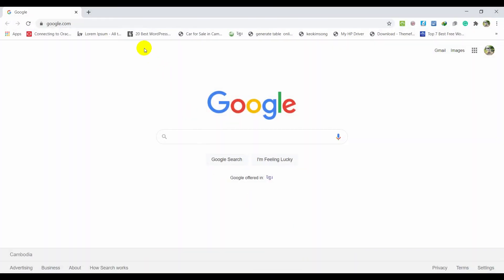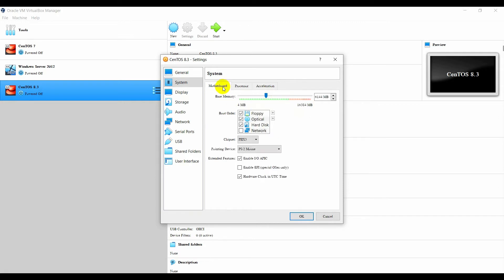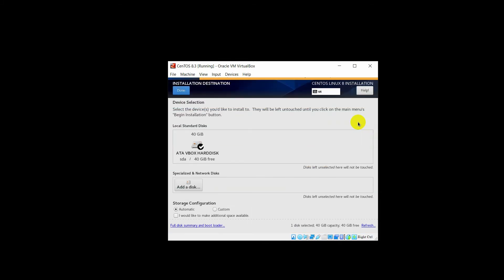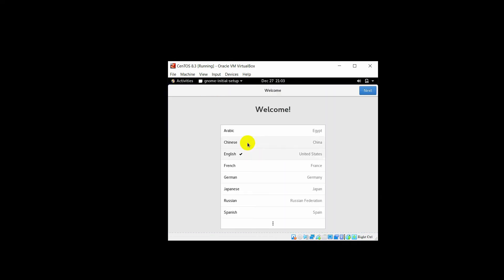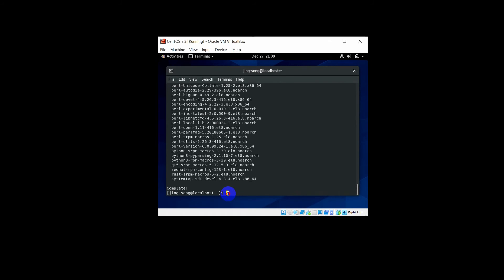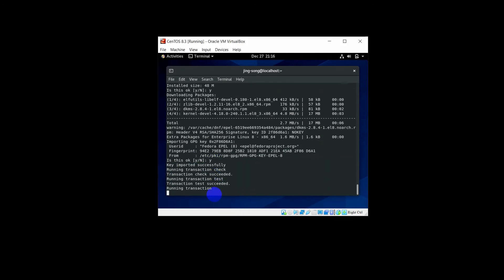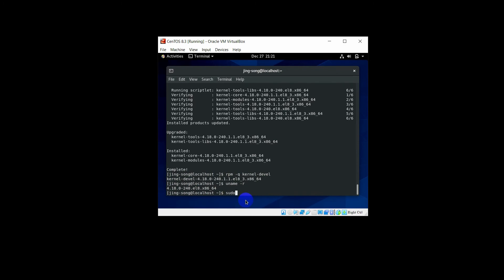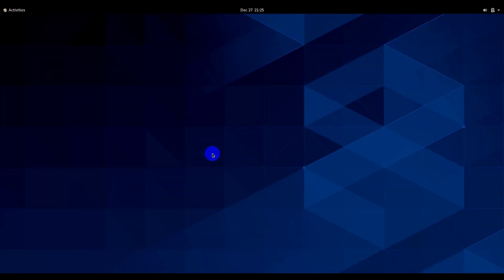How to install CentOS 8 on VirtualBox 100% full screen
In this video, you will learn:
1. Download CENTOS from the official website.
2. Setting up VirtualBox before installing CENTOS.
3. Intalling VirtualBox Guest Additions